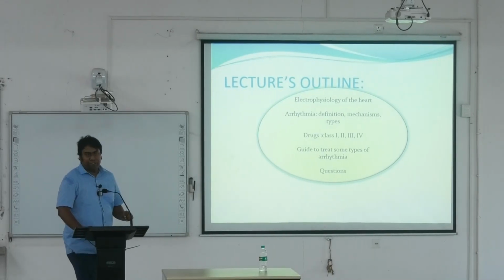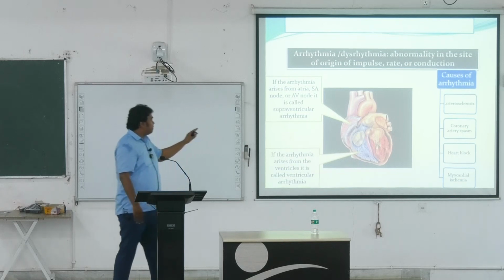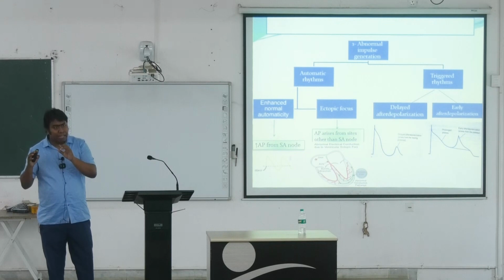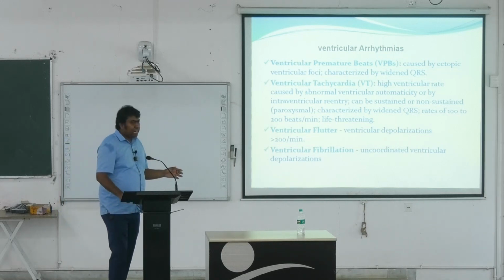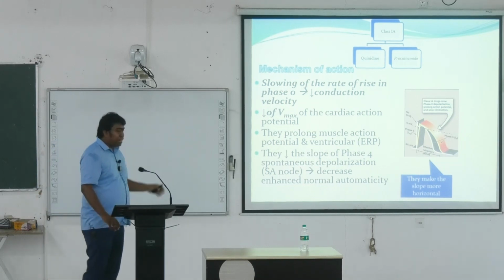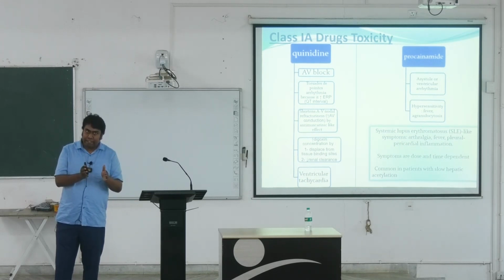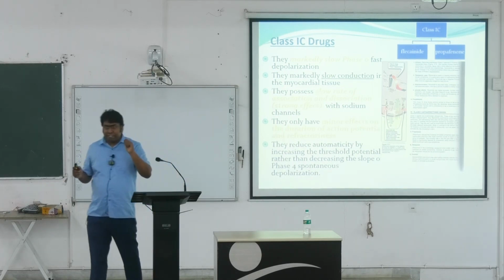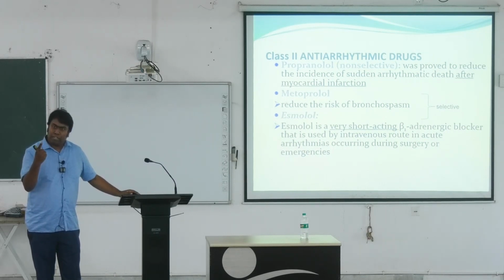Lecture On Mastering Arrhythmias: A Comprehensive Guide for Medical Students | MBBS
This in-depth video lecture is designed for 2nd-year medical students to gain a thorough understanding of arrhythmias, abnormal heart rhythms that can lead to serious health consequences. Dr. [Instructor's Name] provides a clear and concise explanation of the different types of arrhythmias, their causes, clinical manifestations, diagnosis, and treatment.

Key Topics Covered:

Types of Arrhythmias: Learn about the different types of arrhythmias, including bradyarrhythmias (slow heart rates) and tachyarrhythmias (fast heart rates).
Causes: Explore the various causes of arrhythmias, such as heart disease, electrolyte imbalances, medications, and structural abnormalities.
Clinical Manifestations: Understand the symptoms of arrhythmias, including palpitations, chest pain, dizziness, and fainting.
Diagnosis: Learn about the diagnostic tests used to identify arrhythmias, such as electrocardiogram (ECG), Holter monitoring, and echocardiogram.
Treatment: Understand the different treatment options for arrhythmias, including medications, cardioversion, ablation, and implantable cardioverter defibrillators (ICDs).
Additional Tips for Optimization:

Add Closed Captions: Improve accessibility and SEO by adding accurate closed captions to your video.
Optimize Thumbnail: Create a visually appealing thumbnail that accurately represents the video content and grabs viewers' attention.
Use Relevant Keywords: Incorporate relevant keywords like "arrhythmias," "bradyarrhythmias," "tachyarrhythmias," "heart disease," "electrolyte imbalances," "medications," "structural abnormalities," "palpitations," "chest pain," "dizziness," "fainting," "electrocardiogram," "ECG," "Holter monitoring," "echocardiogram," "cardioversion," "ablation," and "implantable cardioverter defibrillators" in your title, description, and tags.
Engage with Viewers: Respond to comments and questions to foster a community around your video.